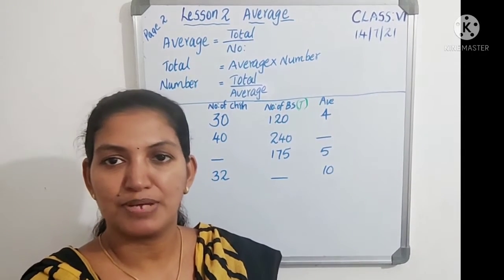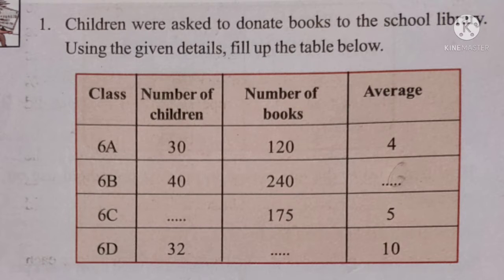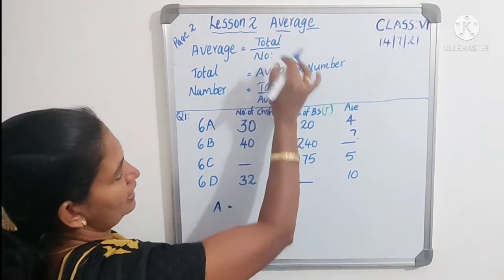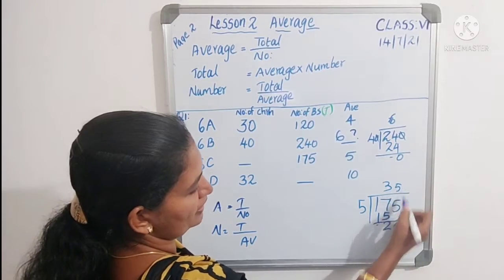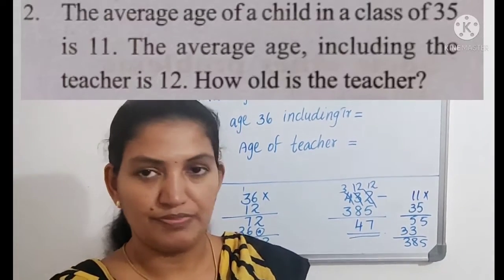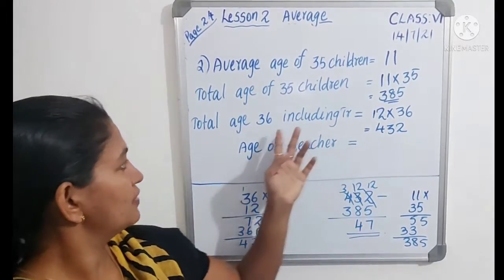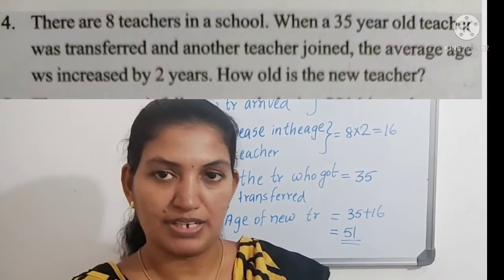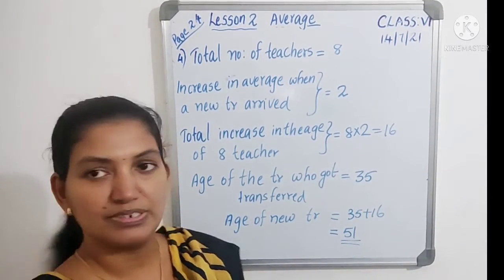STD.6 Lesson 2.Average Class 4